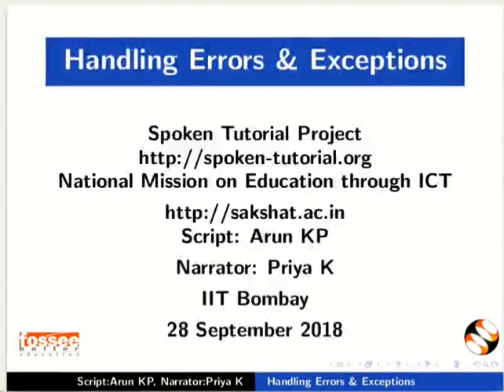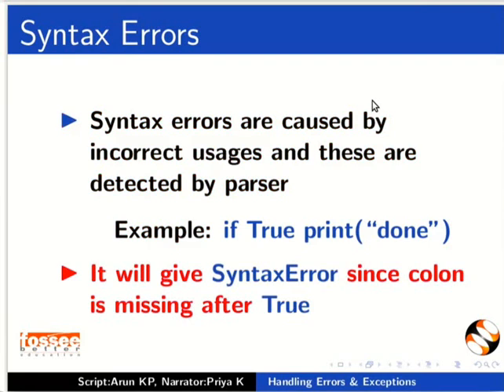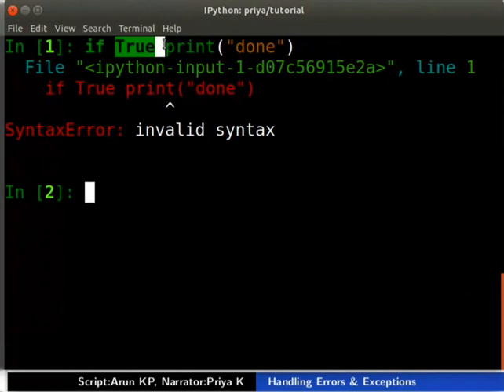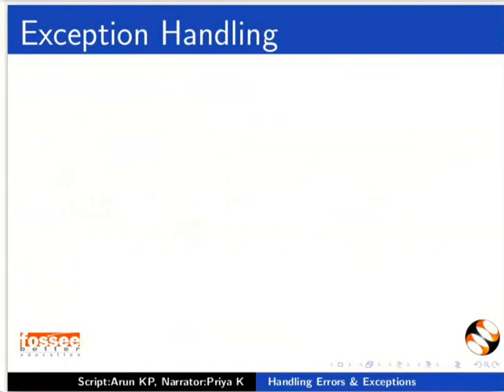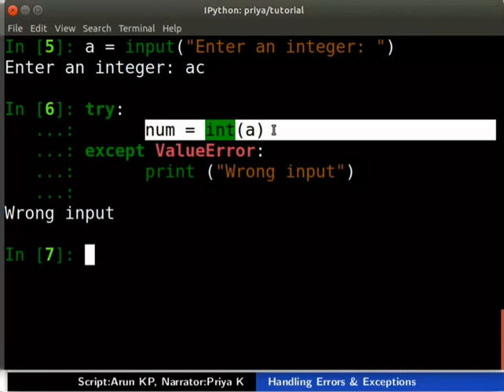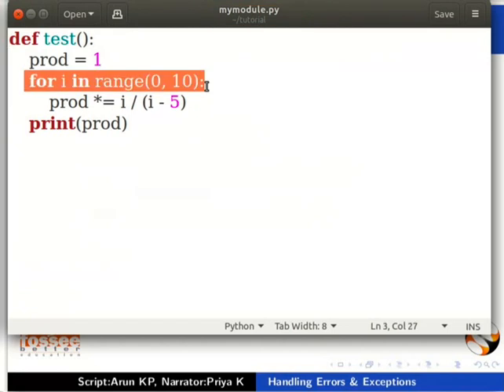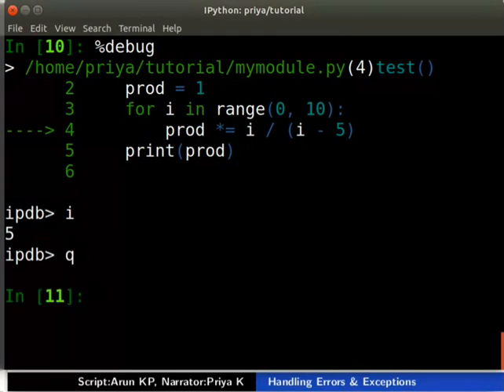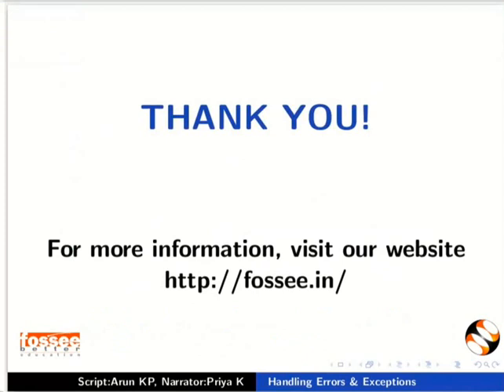Handling Errors and Exceptions - English